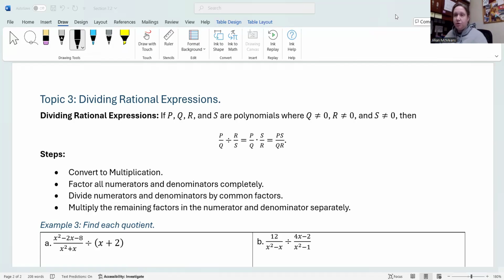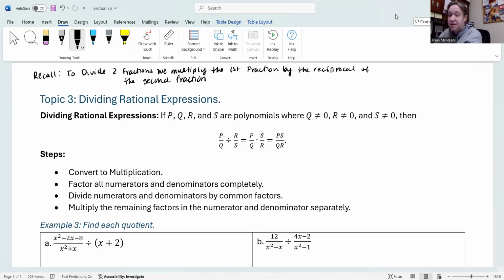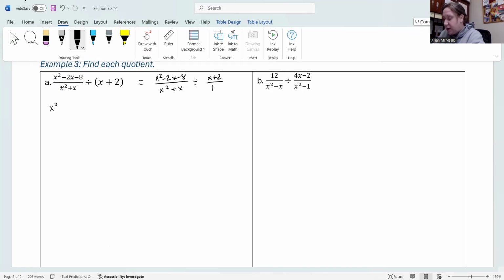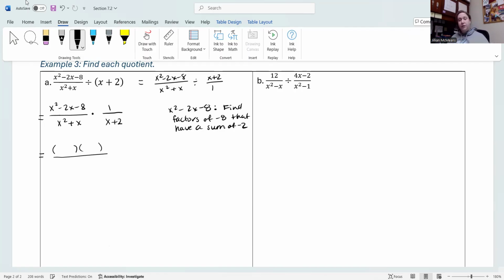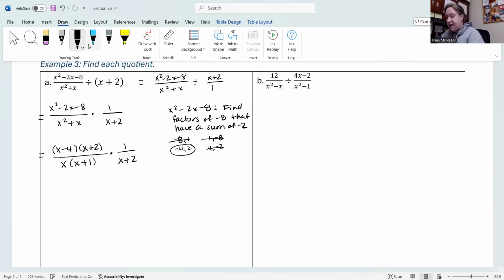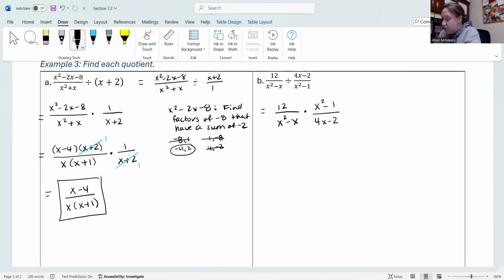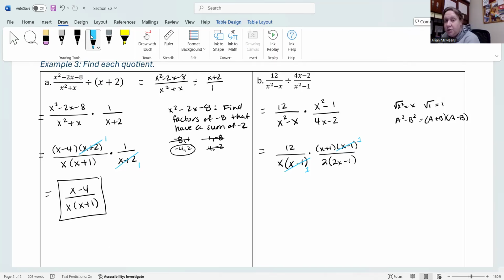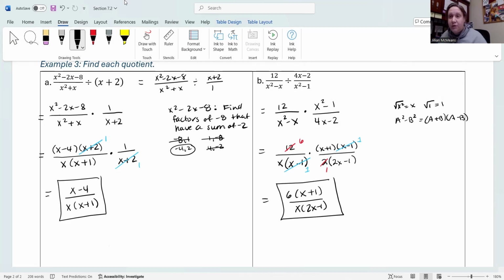M35 Section 7.2 Topic 3